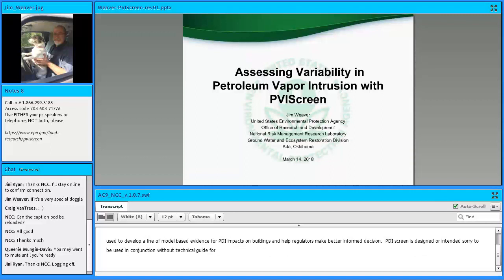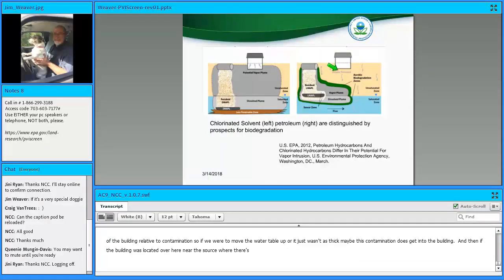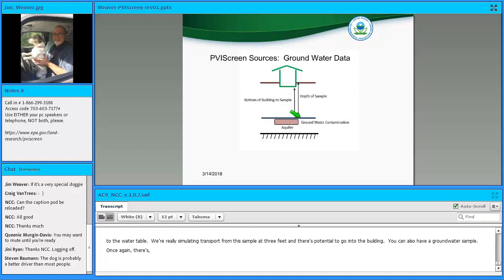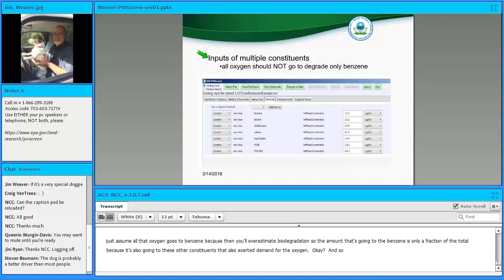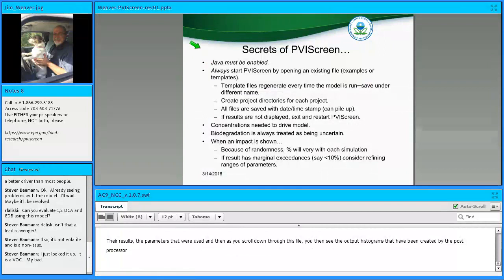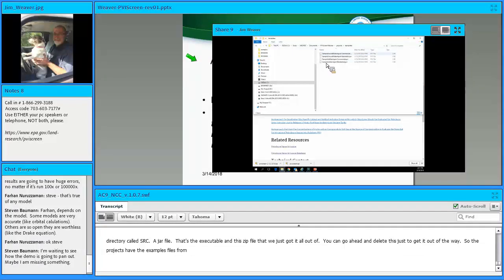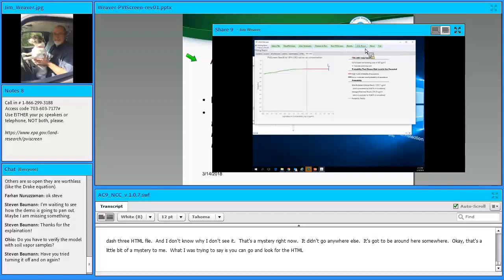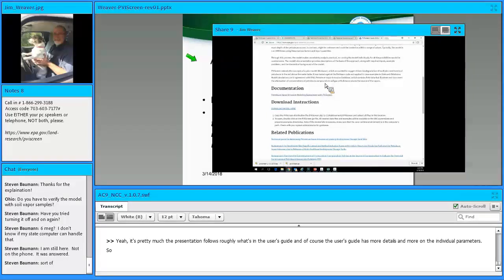PVIScreen Webinar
NOTE: This video has open captions.

On March 14, 2018, OUST in collaboration with ORD presented a 90-minute webinar about EPA’s PVIScreen model.  Dr. James Weaver (ORD) gave an overview of the model and demonstrated how to use the model. OUST invited state and tribal LUST program staff and managers to participate in the webinar, and more than 80 people attended.